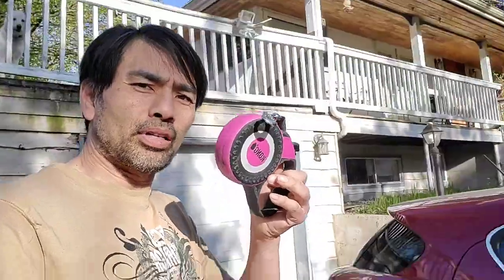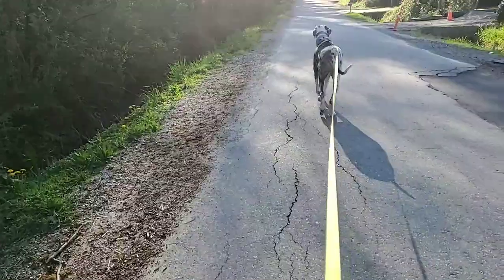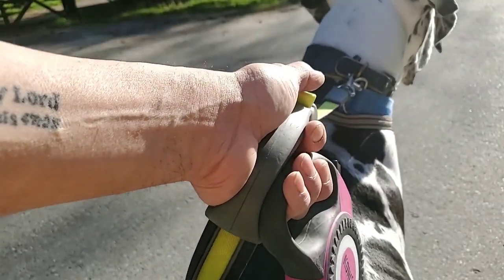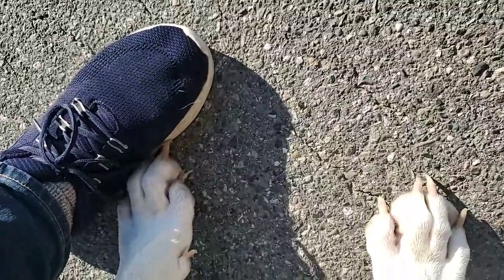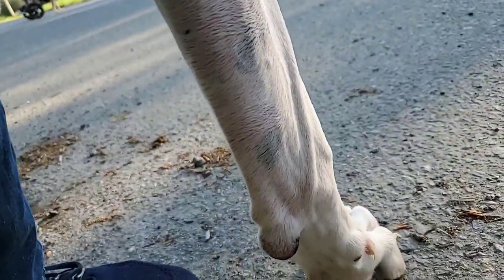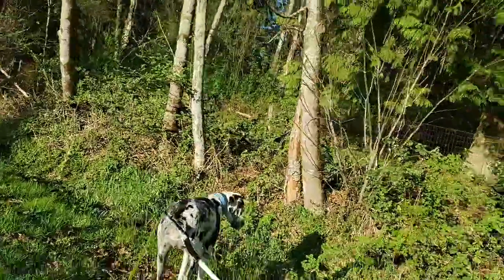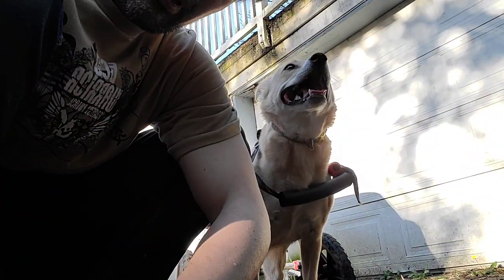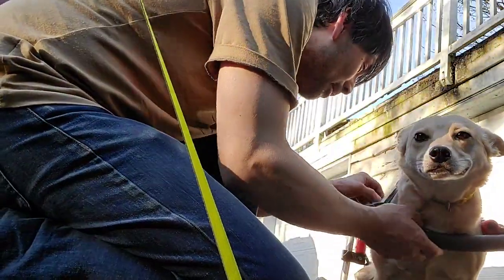Two Retractable Leashes? 200 lbs & 28 lbs | Constructing Cogent Emotive Templates | Consciousness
Two Retractable leashes?

lol

It requires extremely proficient processing. I'll show you the right way.

Walking Sammie Tsai, my Formosan Mountain Dog and David (Gryffin) the 200 lbs Great Dane that was on 80 mg Prozac and 750 mg Trazodone from 6 months to 2 1/2 years old.

Took me 16 hours to socially integrate. He's V-9 on my scale out of V-10.

Truly straightforward destructure of root dysfunctions via relational human psychosis at scale.